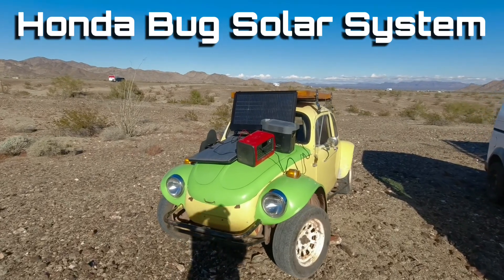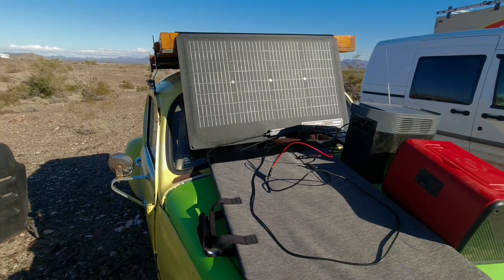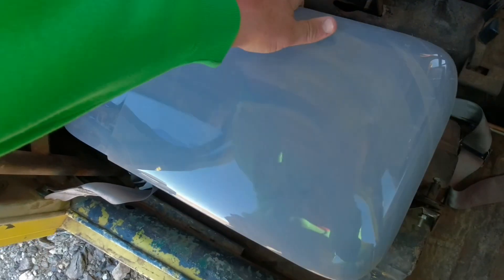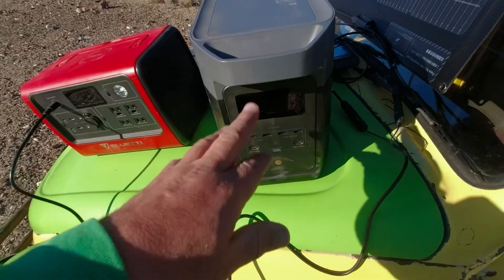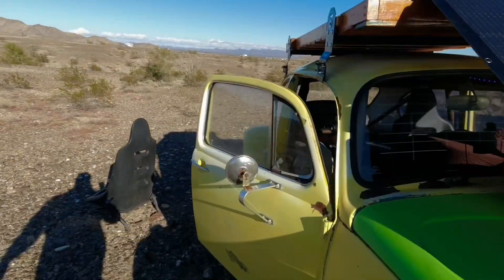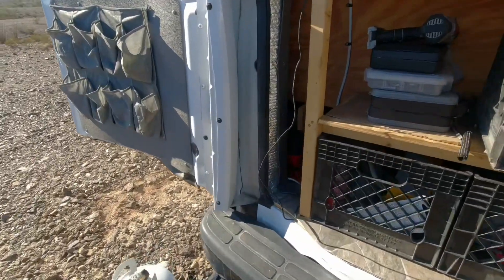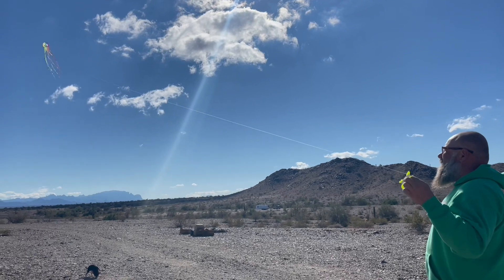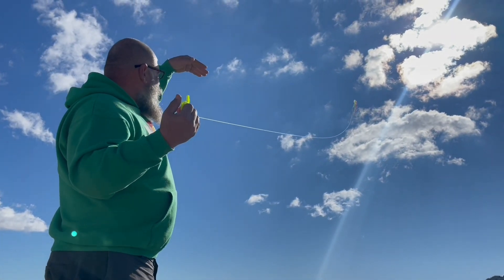K Swap Baja Bug Solar Power System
Get your Ecoflow Delta 2 here!

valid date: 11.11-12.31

My Favorite Solar Generator/ Power Station - Ecoflow Delta 2